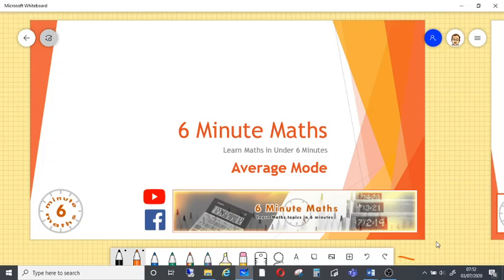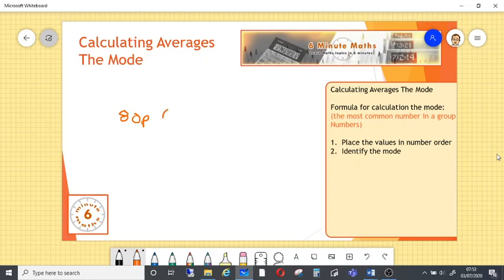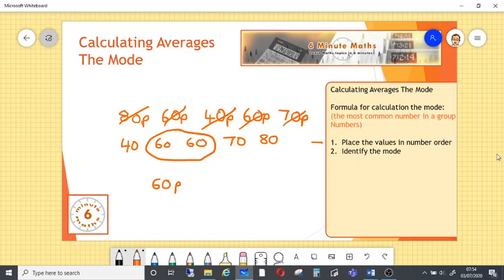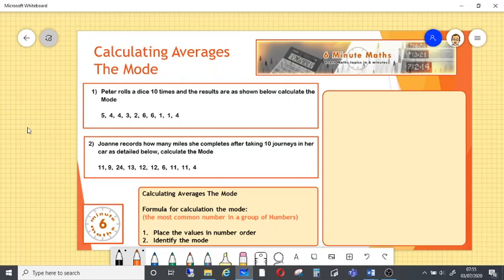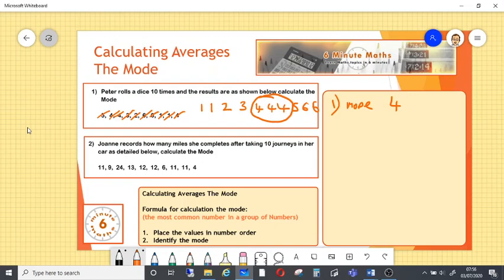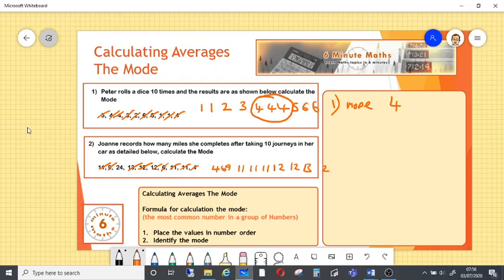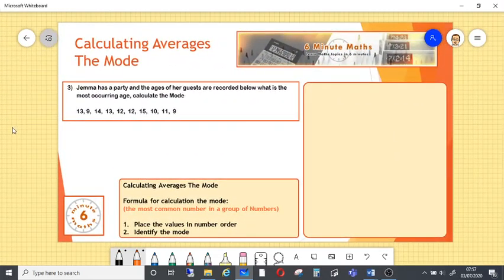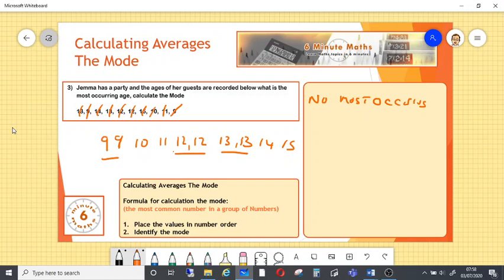Averages The Mode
This Short Video is on how to calculate data using an Average called the Mode, we hope you like it!

Stay Safe!

Tony